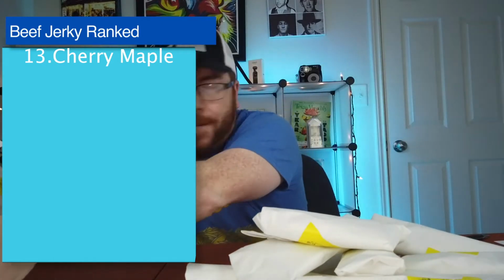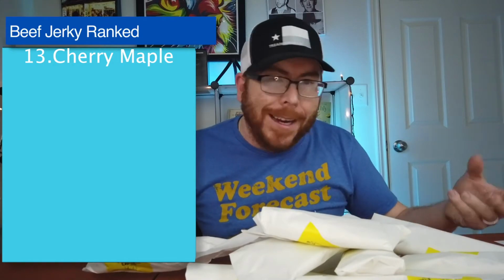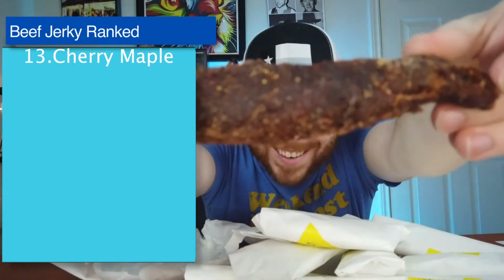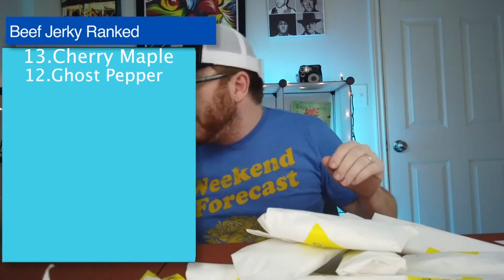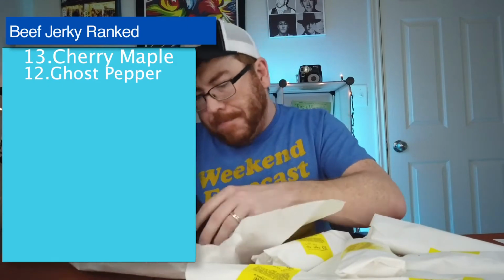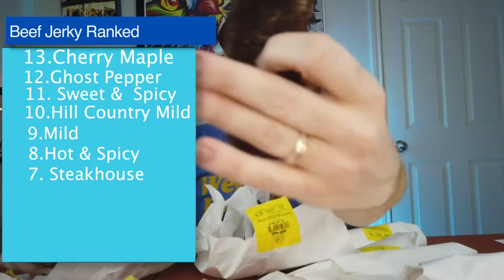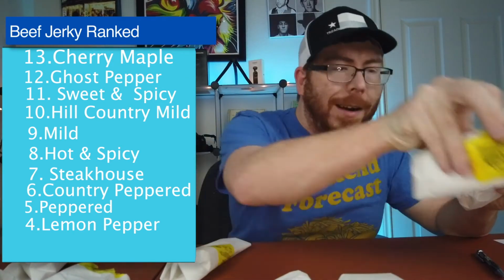Bucee's in Texas - Ranking All The Beef Jerky!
I'm ranking 13 flavor's of Beef Jerky at Buc-ee's, the World's Biggest Convenient Store!

I’m Day, a travel vlogger helping people travel smarter, spend better, and build a life with more freedom — one trip at a time.

Here you’ll find practical travel tips, destination ideas, food experiences, and honest lessons from the road — including what it looks like to start over and build a life you actually enjoy.

FREE Travel Planner that will make your next trip easy peasy

✈️ Join the #1 Creator Community. Your first $1,000 from content in just 60 days

🎥 SHOP my GEAR on Amazon! 🎥
My NEW VLOG Camera
My Gimbal
The MAIN camera I use
My Drone
My microphone